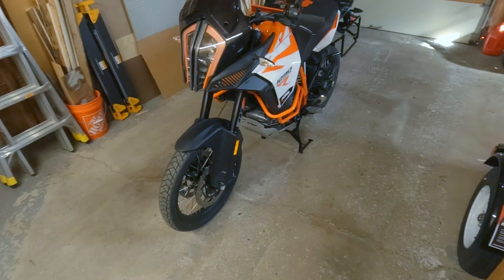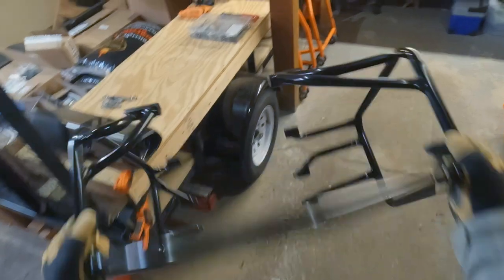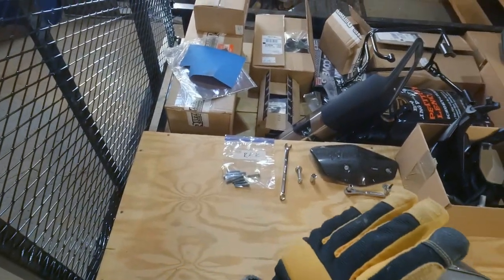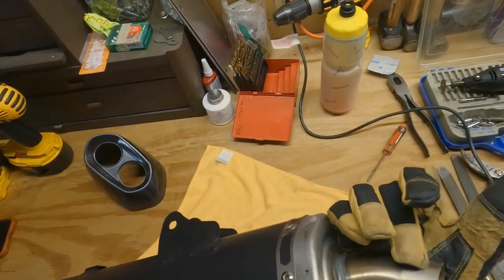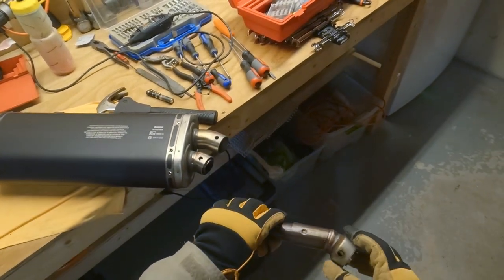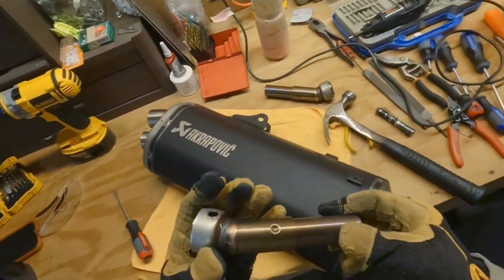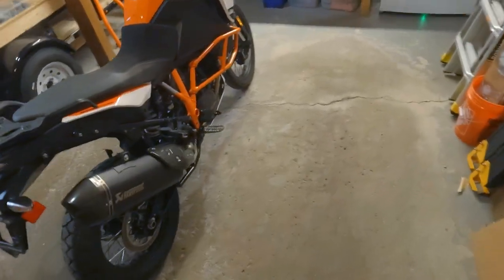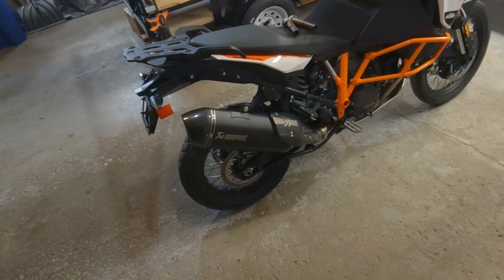Akrapovic dB Killer Removal | BEFORE AND AFTER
Today we've got another frosty ep in the garage back working on the SAR.  I finally get those ugly racks ripped off the back of the bike and then pull the dB killers out of my Akra slip-on.  Took some video of the before and after and then threw the stock can back on to show how both compare.  HUGE difference for like an hour's worth of work.

What did you think of the video? What do you want to see in future videos? What’s your gamer tag and KD ratio? Slap it into the comments so we can all enjoy your contribution!

Come harass me on the socials:
Twatter @GoldnMoto1290